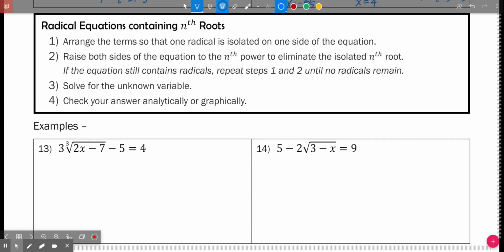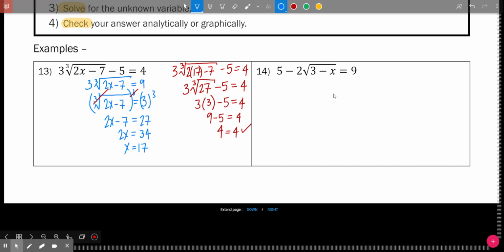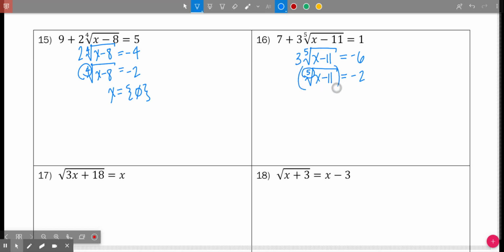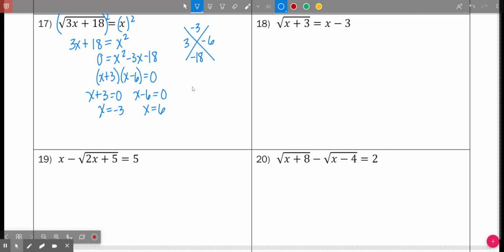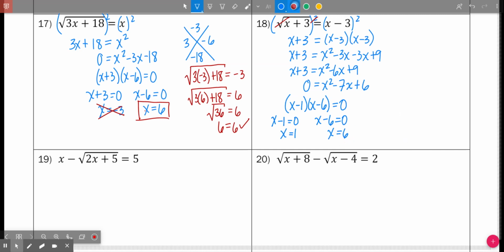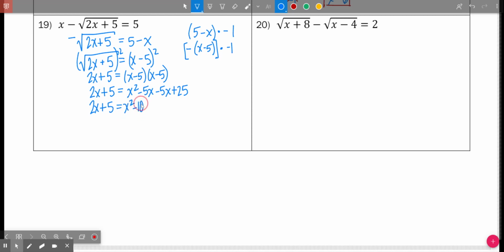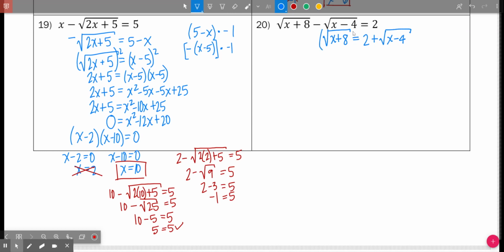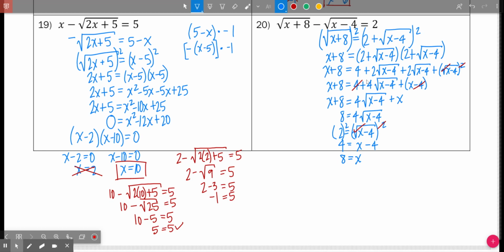Lesson 1 5B Solving Radical Equations